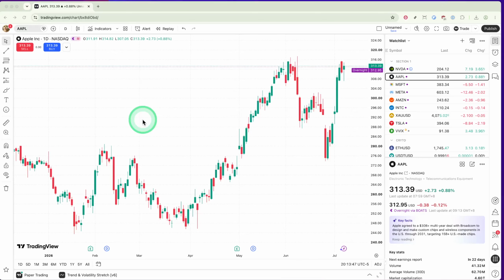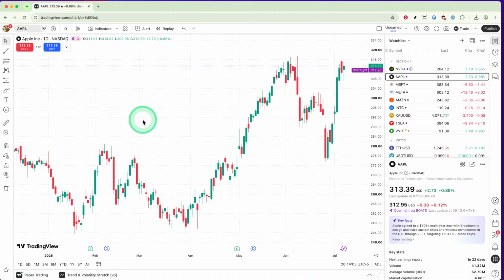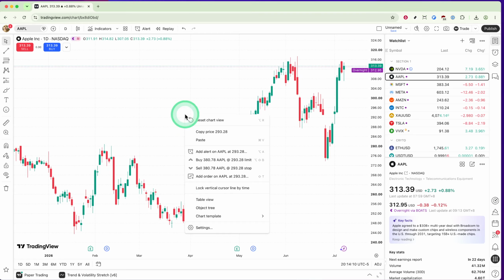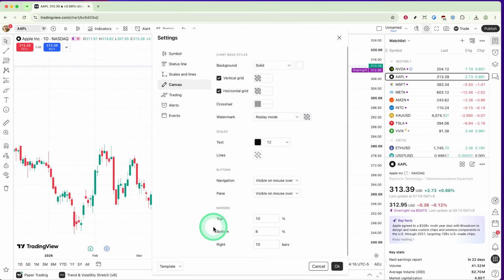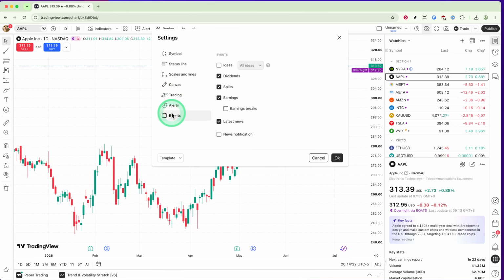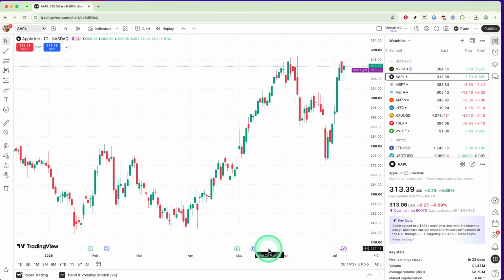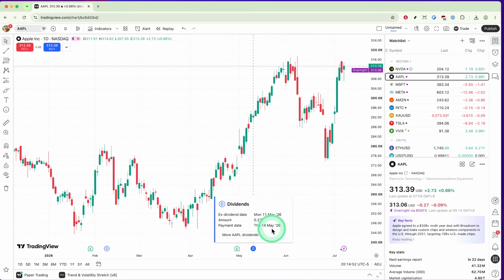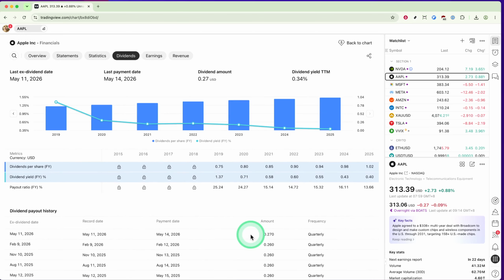How to Access Dividend Data in Tradingview (Easiest Way) [2026 guide]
00:00 Introduction to Dividend Data
00:30 Opening Your TradingView Chart
00:48 Accessing Chart Settings
01:00 Enabling Dividend Markers
01:24 Viewing Dividend Details
01:59 Exploring Dividend History
02:29 Analyzing Dividend Patterns
02:47 Conclusion and Next Steps